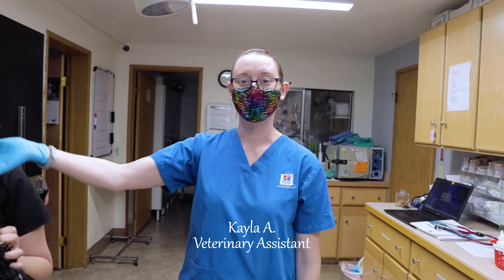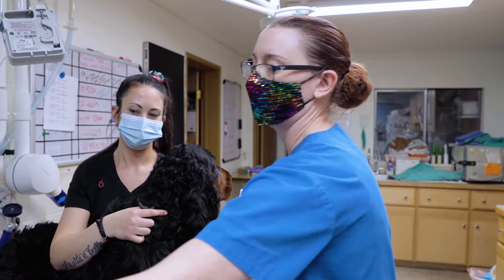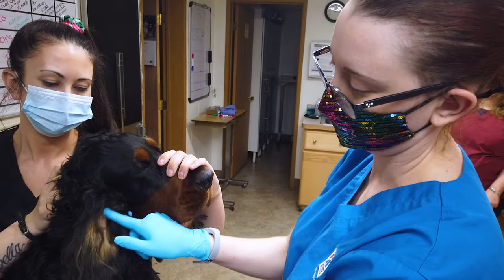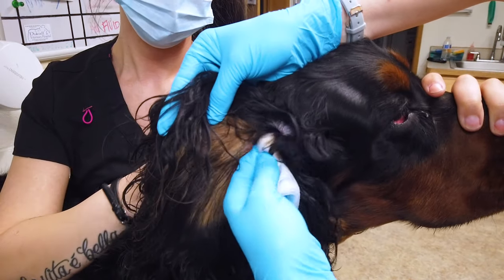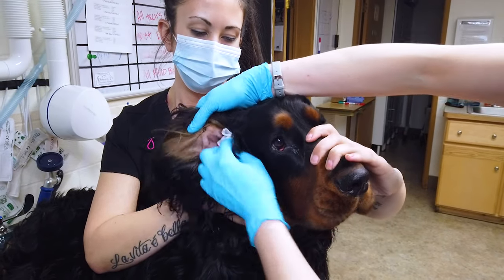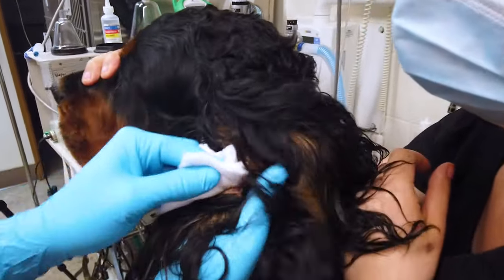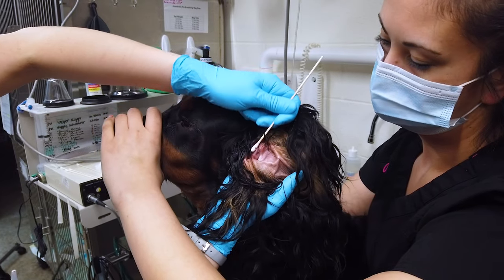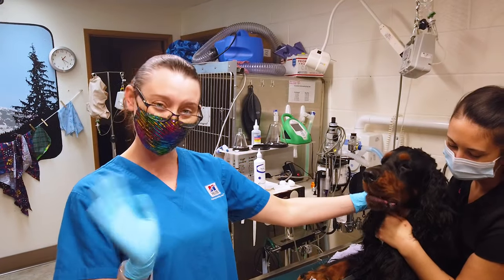Ear Cleaning Tech Tip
Veterinary Assistant Kayla of Duvall Veterinary Hospital, shows how to do an ear cleaning on your pooch at home.

Duvall Veterinary Hospital
26415 NE Valley St.

Duvall Veterinary Hospital is an independently owned small animal hospital in the Snoqualmie Valley, in the city of Duvall.  Since 1983 DVH has had the honor of providing the highest level of veterinary care to the Duvall, WA community. Duvall Veterinary Hospital is committed to providing excellent care for you and your pet family for many years to come.